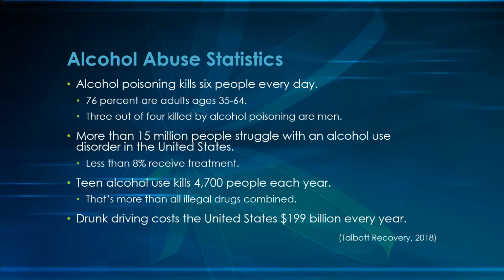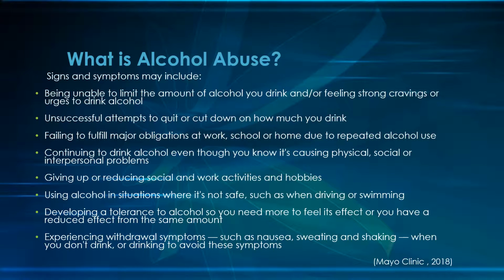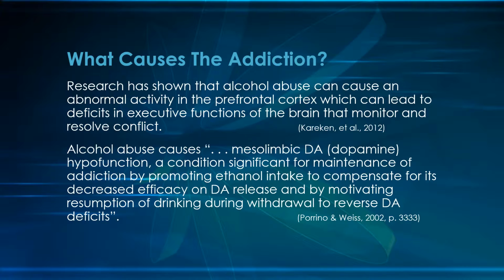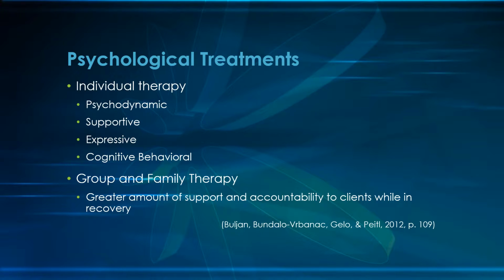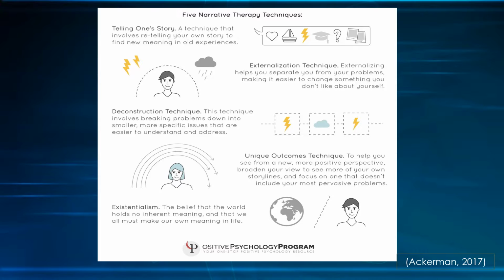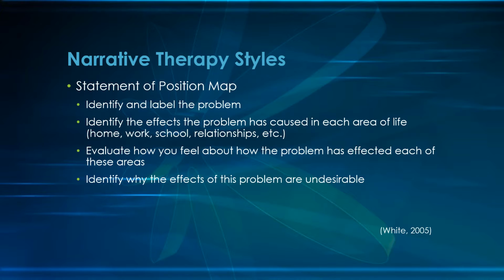Alcohol Abuse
final presentation for physiological psychology class